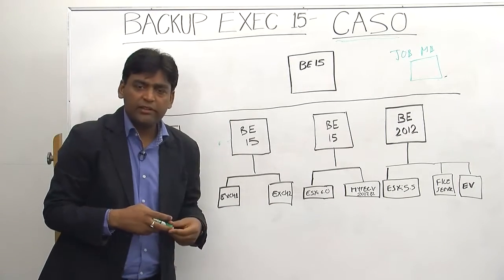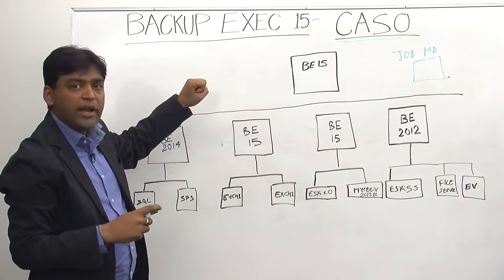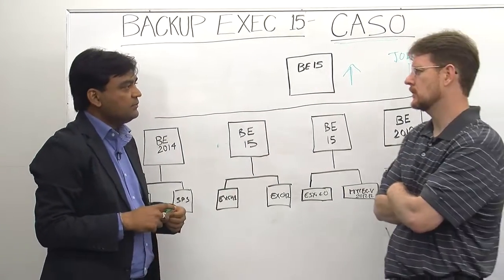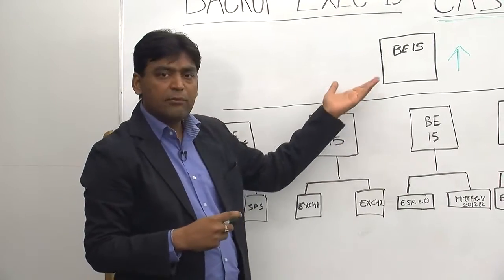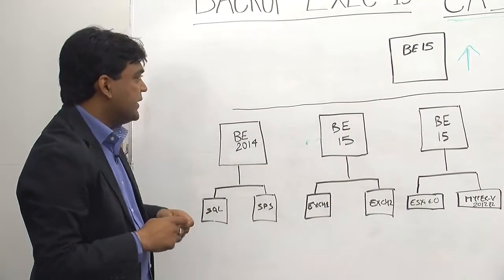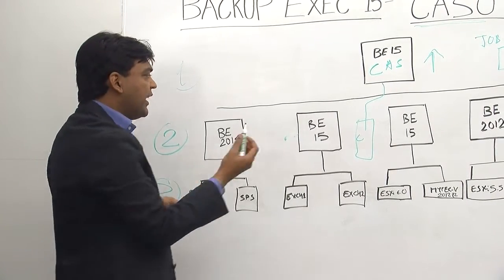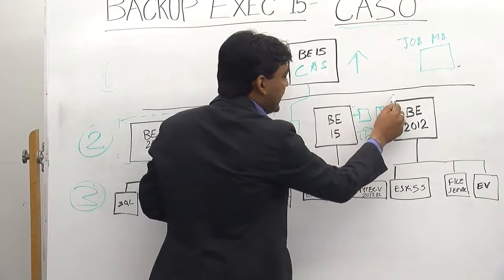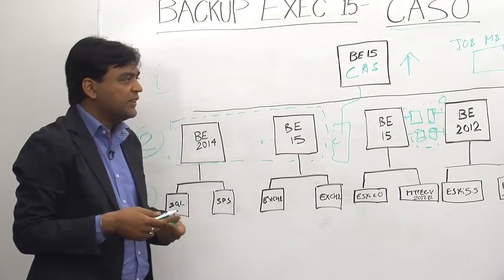Centralized Management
Backup Exec's centralized administration console delivers a robust and scalable solution for managing multiple Backup Exec  servers. Learn how to use the Central Admin Server Option in Backup Exec 15.